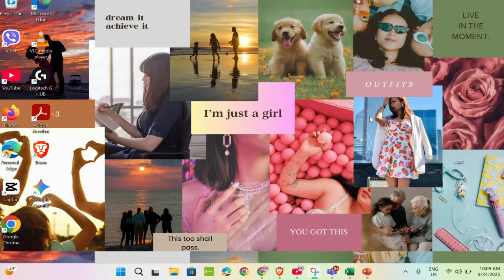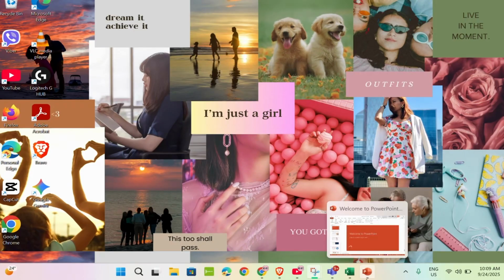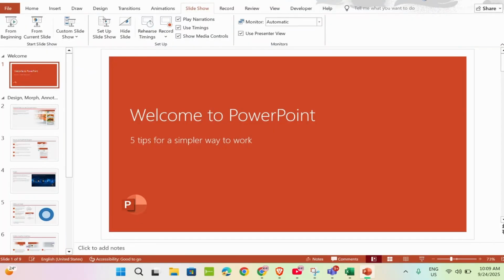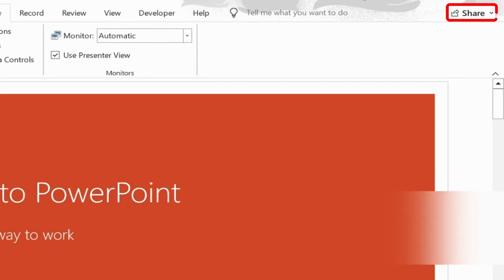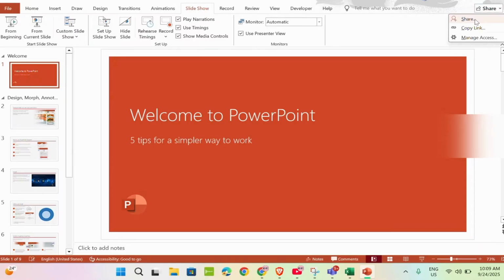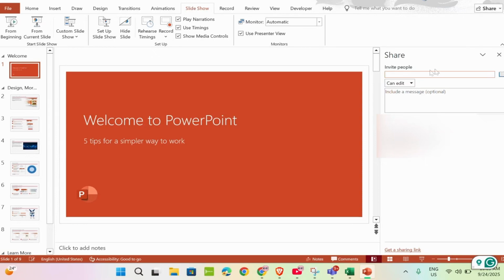How to collaborate in PowerPoint online ?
Hello Guys,

Welcome to our step-by-step guide on How to collaborate in PowerPoint online! If you’re wondering how to work together on presentations in real time, this video is for you. We’ll show you how to collaborate in PowerPoint Online, share presentations with others, and edit slides as a team directly in your browser. With these tips, you can improve productivity, make group projects easier, and streamline your workflow using Microsoft PowerPoint Online.

How to share a PowerPoint file with others

How to co-edit a PowerPoint presentation online

How to use real-time collaboration in PowerPoint

How to work on PowerPoint with multiple people